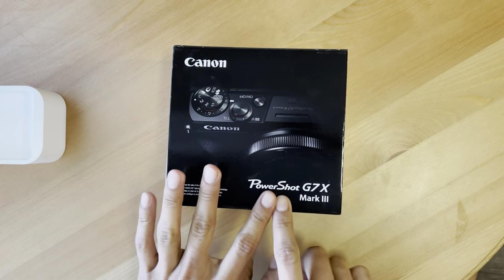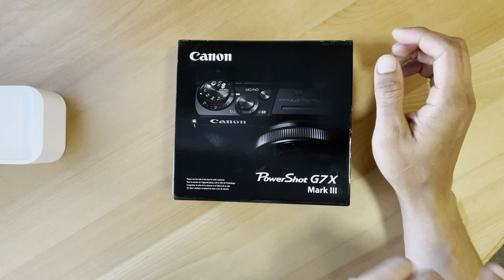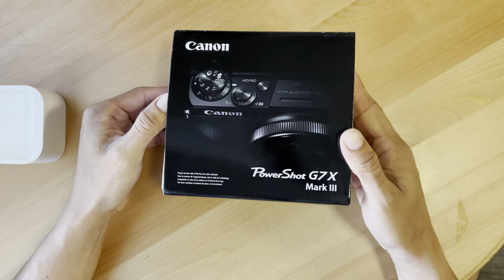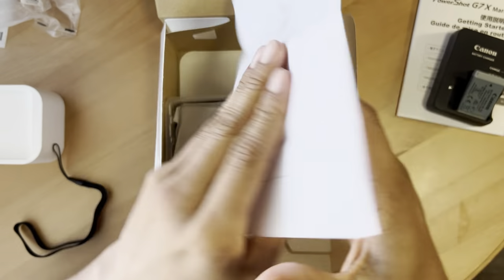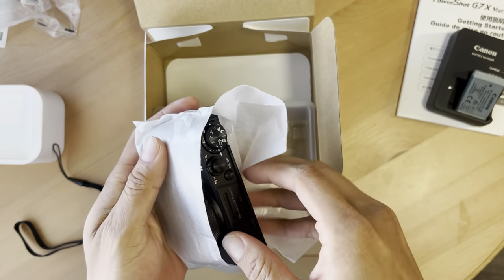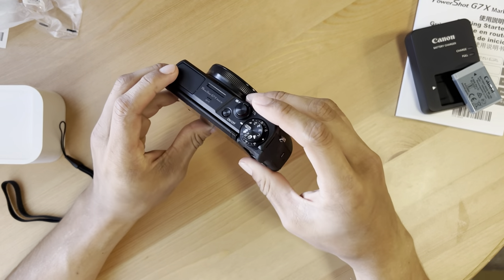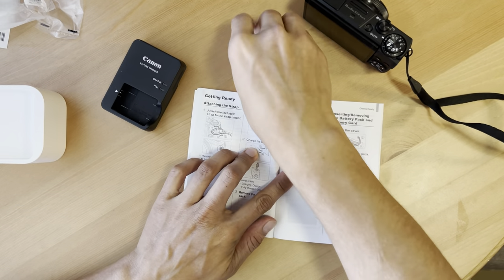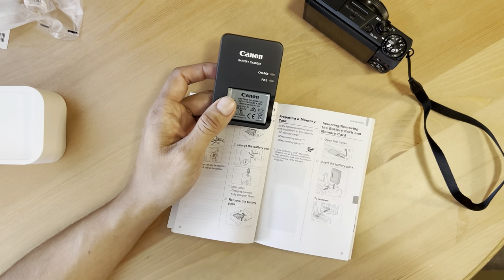PowerShot G7X Mark iii Unboxing